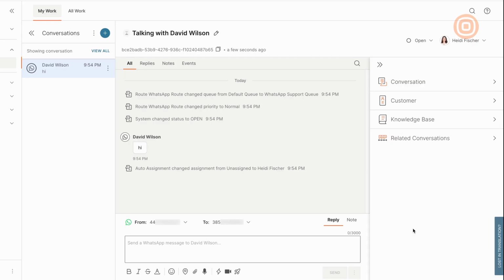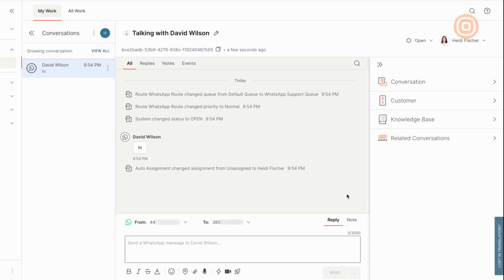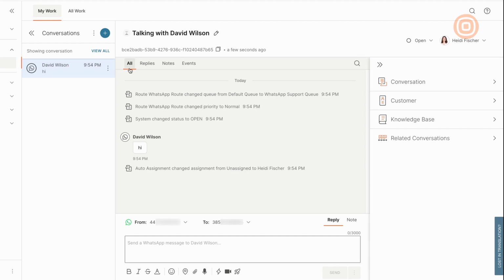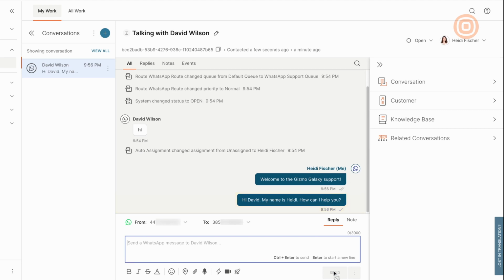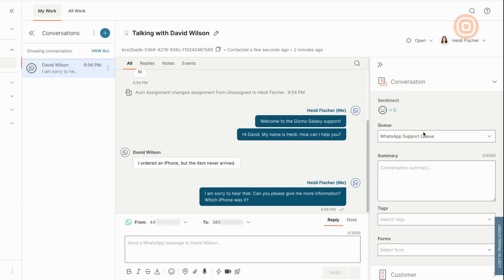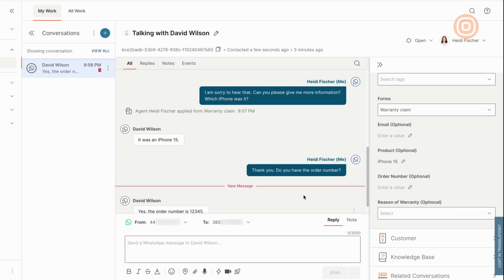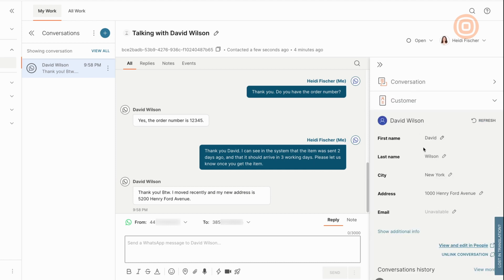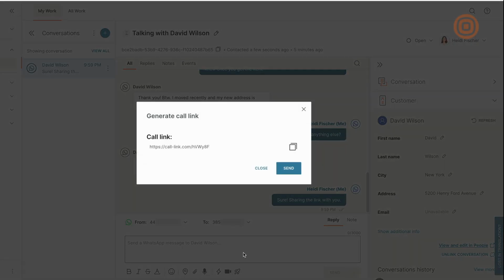My Work Section for Agents in Infobip Conversations Explained [Step by Step Guide]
Learn how agents manage chats, switch channels, use templates, and update customer info in Conversations step by step.

In this hands-on tutorial, you'll learn how customer support agents can efficiently manage and respond to conversations using the My Work section in a modern contact center platform. We walk through real-time message handling, viewing message threads, and using internal tools to streamline communication.

See how agents:
- View message threads with timestamps and communication channels
- Use predefined templates to respond quickly
- Add internal notes for context and collaboration
- Track conversation events like status or assignment changes
- Switch communication channels based on customer preference (e.g., from WhatsApp to others)
- Update customer information in the customer data platform (CDP)
- Fill out support forms like warranty claims
- Generate and send video call links to escalate support

This is a step-by-step guide for agents looking to improve response times, personalization, and workflow inside a centralized communication system. Perfect for new agents, trainers, or anyone wanting to master the platform more effectively.